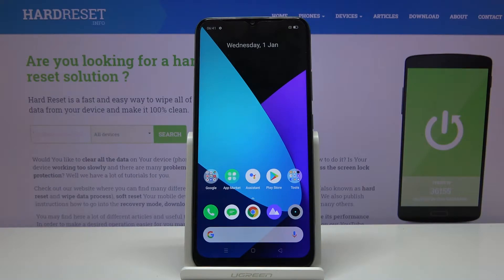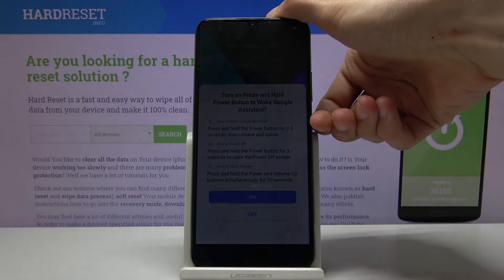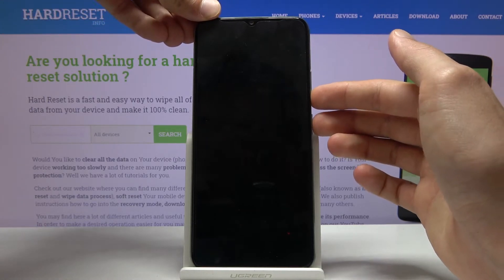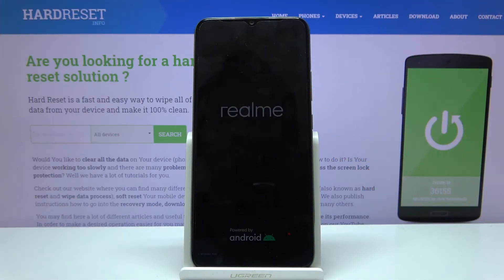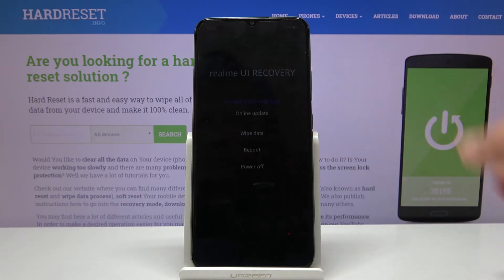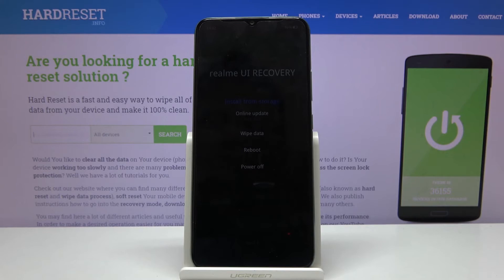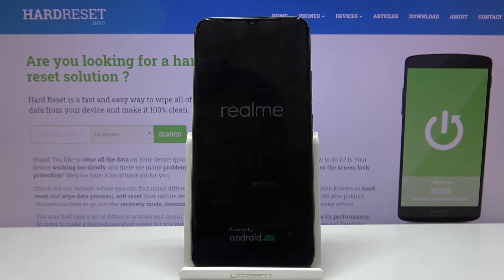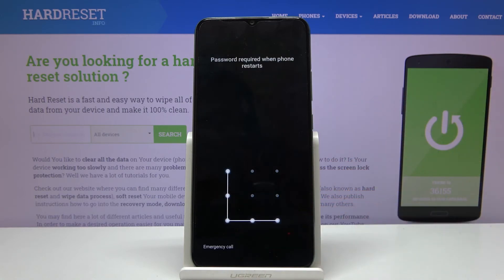How to Enter Recovery Mode in Realme C15 - Open & Exit Recovery Menu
Today, our expert would like to show you a secret key combination, that will allow you to access Recovery Mode on Realme C15, this mode is especially helpful if there is something wrong with your device. From this tutorial, you'll be able to get into this hidden mode and operate it, with success. All you need to do is follow all steps presented above, and learn how to access this mode whenever you need to. Let's begin!

How to boot into recovery mode in REALME C15? How to enter recovery mode in REALME C15? How to open recovery mode on REALME C15? How to quit recovery mode in REALME C15? How to exit recovery mode in REALME C15? How to use recovery mode in REALME C15?